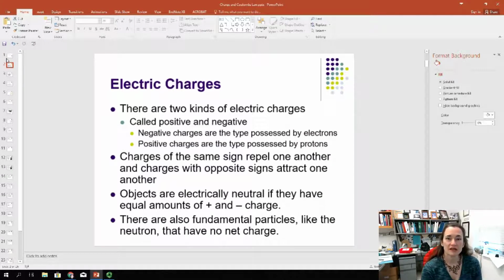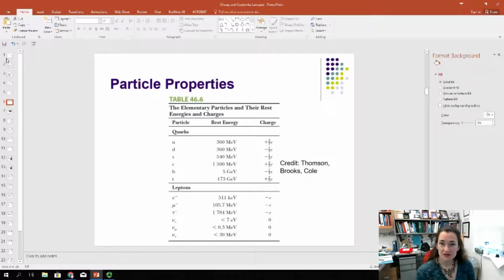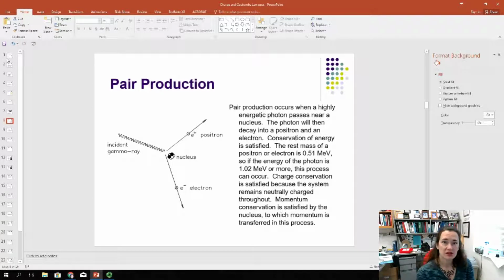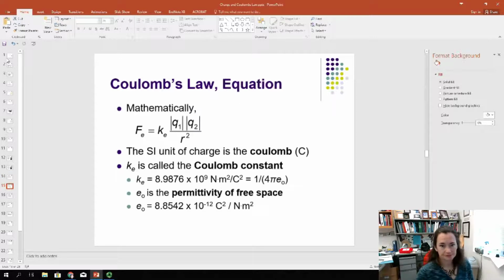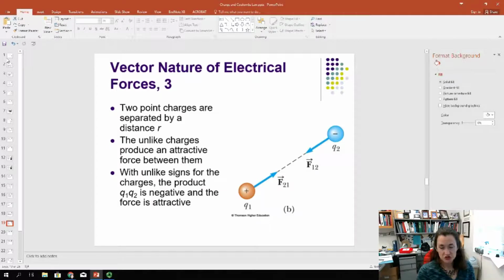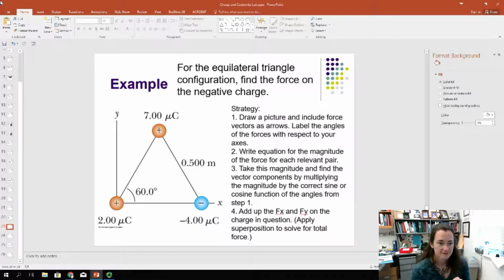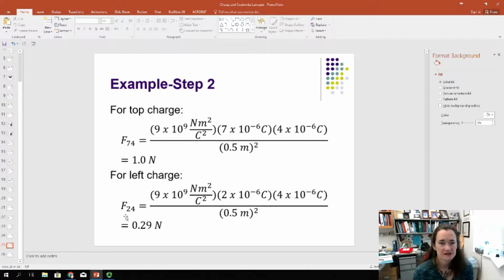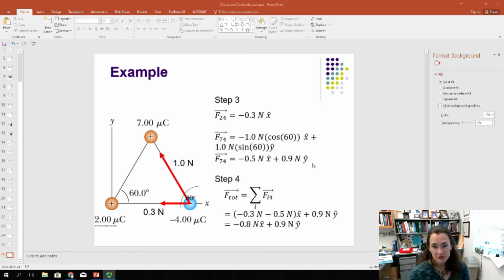Charge and Coulombs Law default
This video reviews conservation of charge, quantization of charge, and Coulomb's law.